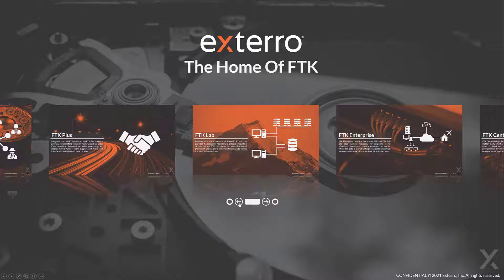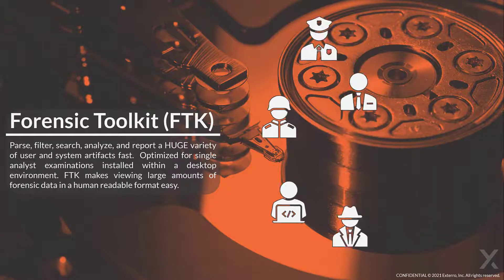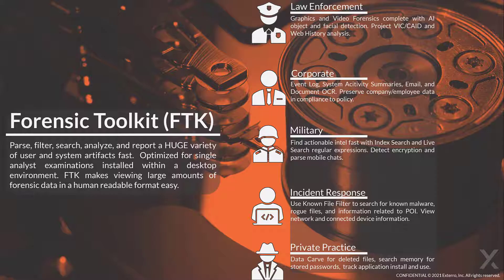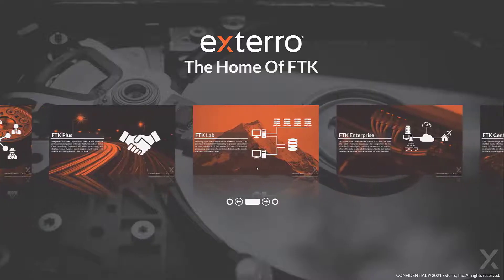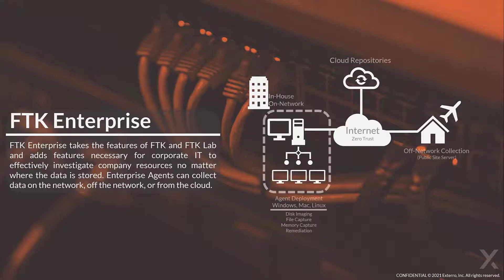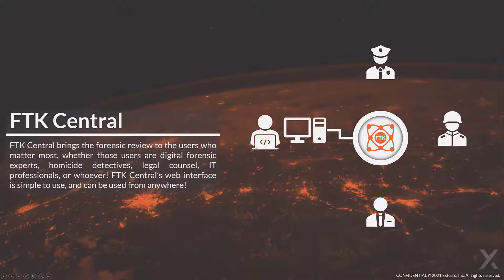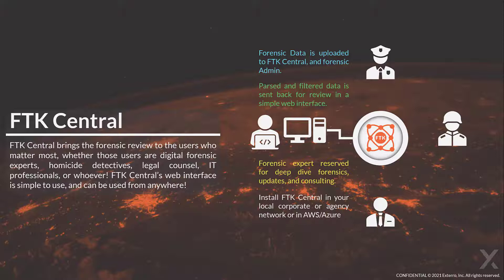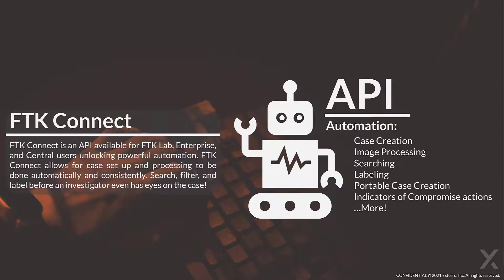Which FTK Is Right For You?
The FTK Family is growing and there is an option here for any organization on any budget! This video covers the basics of each software option within the FTK family. Exterro is the home of FTK, and we are updating it quicker than ever.